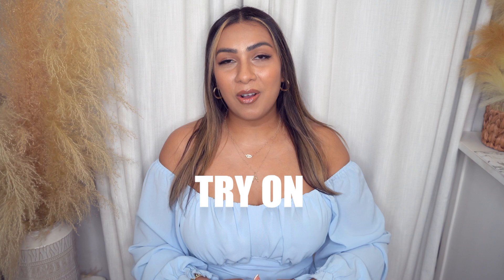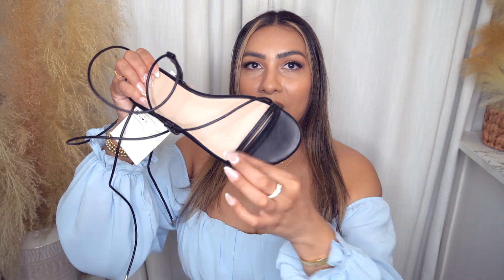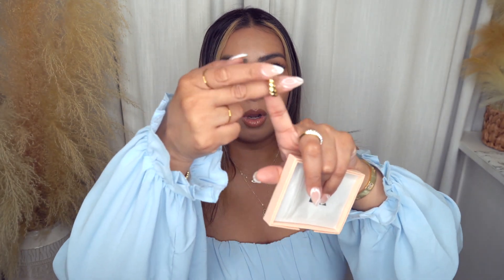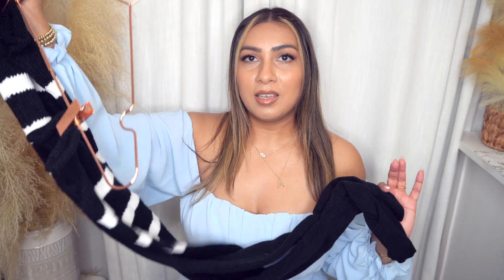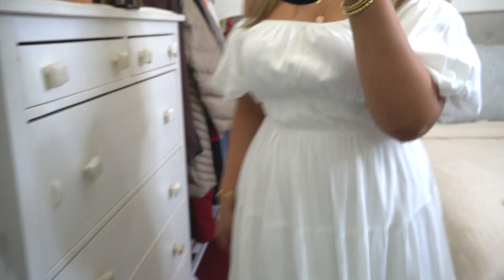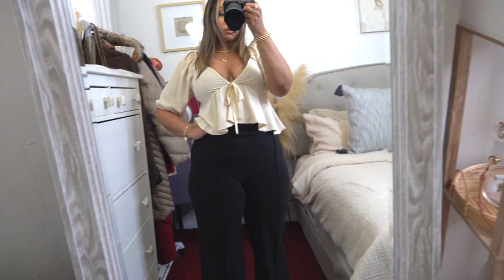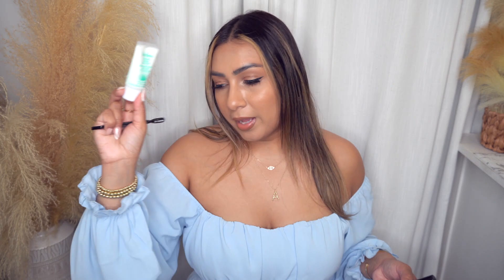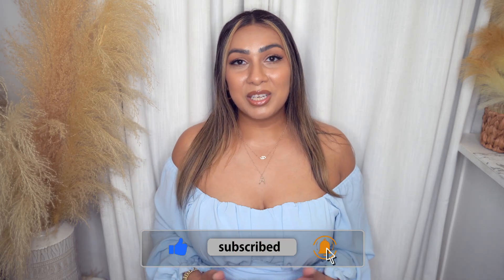NEW AMAZON FINDS | CLOTHING, SHOES, BEAUTY + MORE | ARAPANA SADEO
PEARL SLIDES - 8

BLACK LACE UP SANDALS - 8

LASH GLUE

CROISSANT RING - 6

LINK RING - 8

PLUS SIZE THIGH HIGH SOCKS

BLUE TWO PC TOP AND SKIRT SET - L

TWO PC LILAC TOP AND SKIRT SET - L

WHITE OFF THE SHOULDER DRESS - L

PEPLUM TOP - L

PANTS - L

RAZOR SET

ACRYLIC NAILS

CUTICLE REMOVER CREAM

CUTICLE REMOVER TOOL

NAIL DEHYDRATOR/PRIMER SET

UV LAMP

NAIL DRILL

ACRYLIC GLUE

UV LAMP/GEL POLISH SET

My Measurements:
5 Feet  4 Inches
Weight: 195 lbs
Bust: 38 inches (38D)
Waist: 33 inches
Hips: 45 inches
Arm: 15 inches
Calf: 16.5 inches